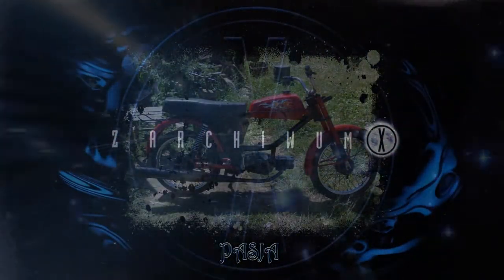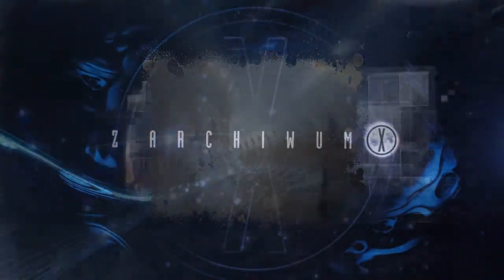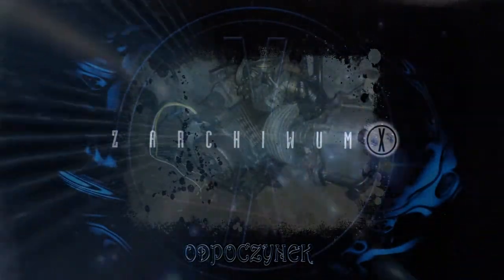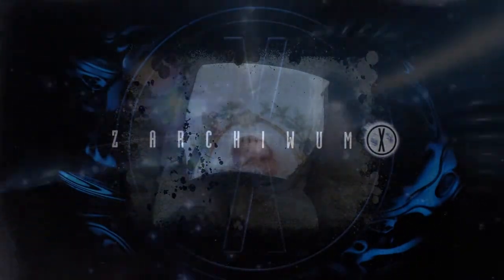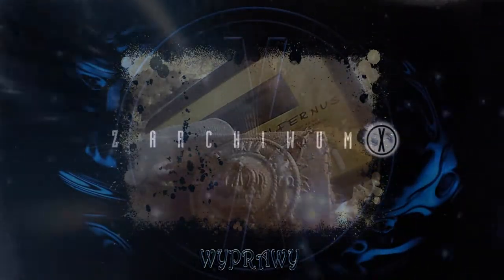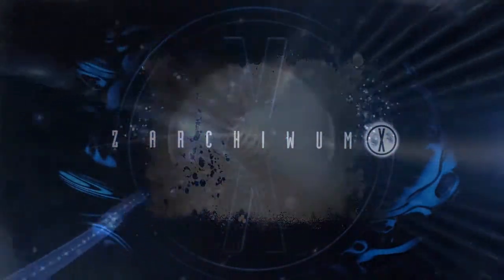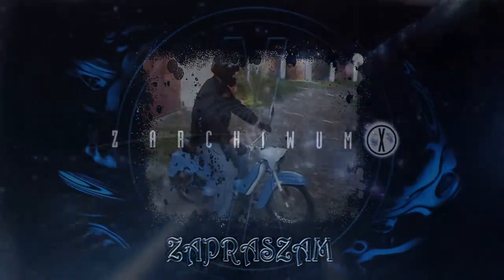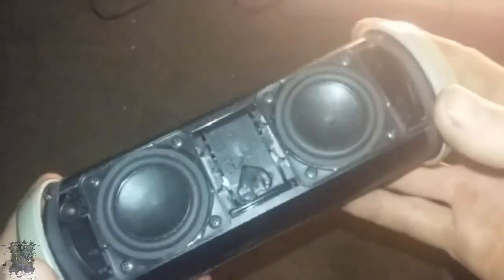Głośnik jbl flip 3 - wymiana uszkodzonego usb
Wymiana gniazda usb